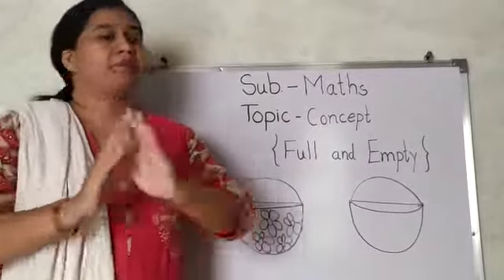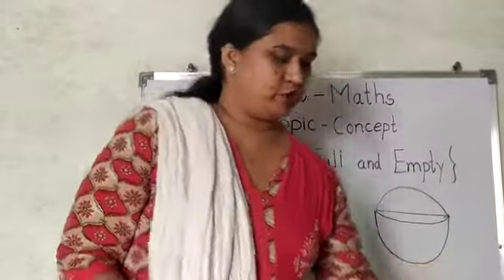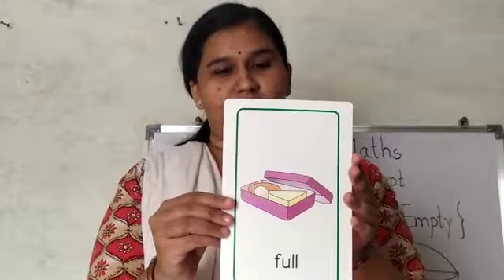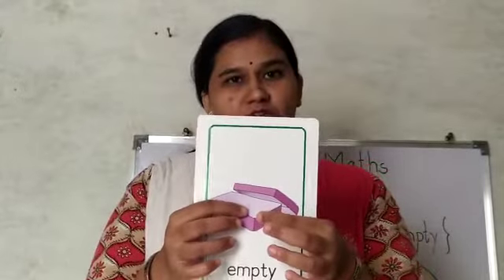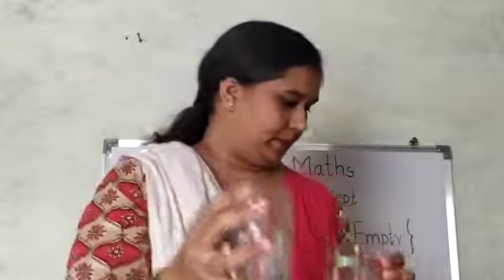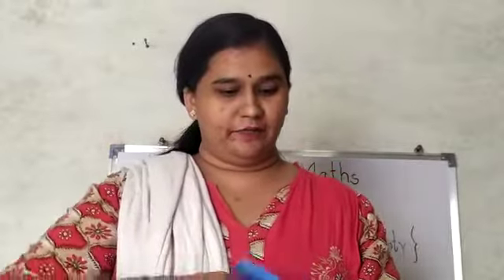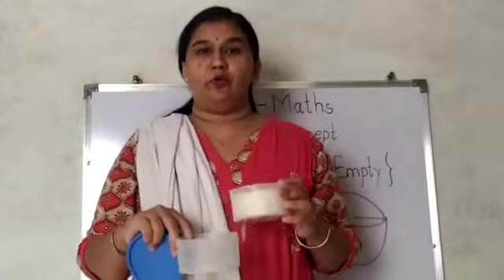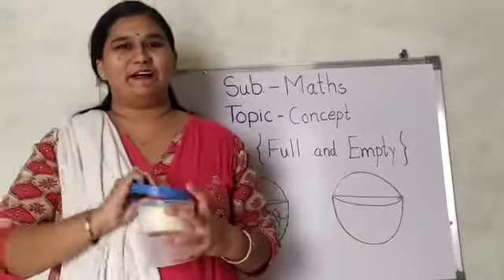Concept - Full and Empty